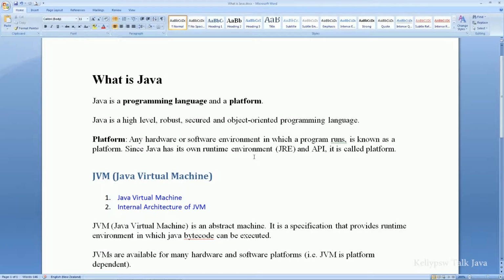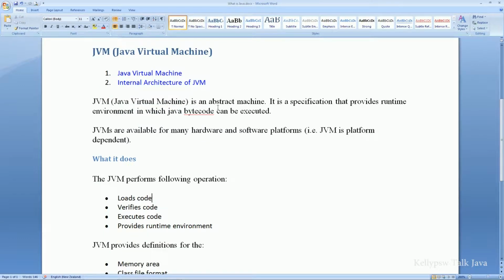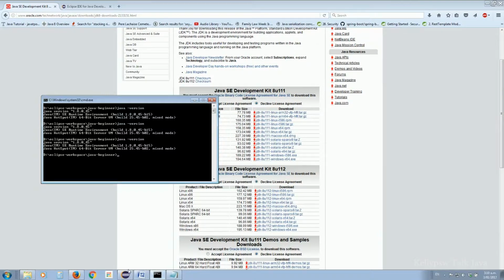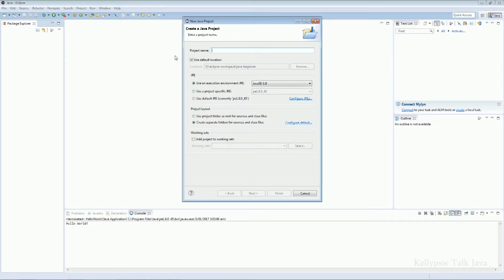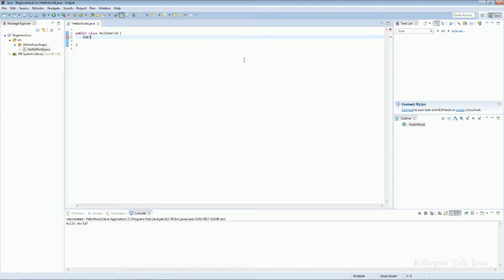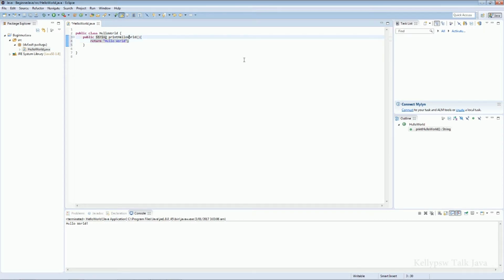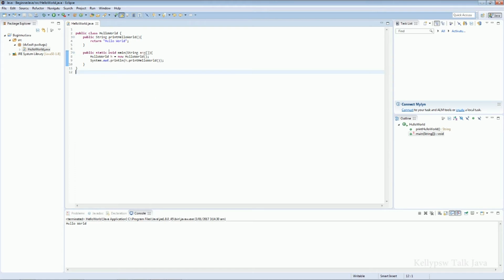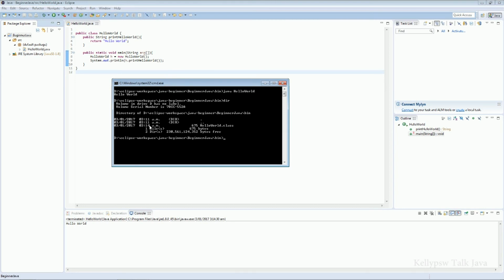Java Hello World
This Java Tutorial For Beginners to learn Java write your first Java program to print Hello World! Java is a programming language and a platform. Java is a high level, robust, secured and object-oriented programming language. Platform: Any hardware or software environment in which a program runs, is known
as a platform. Since Java has its own runtime environment (JRE) and API, it is called platform.

java tutorial | learn java | java tutorial for beginners | learn java programming | java programming tutorial | how to learn java | java course